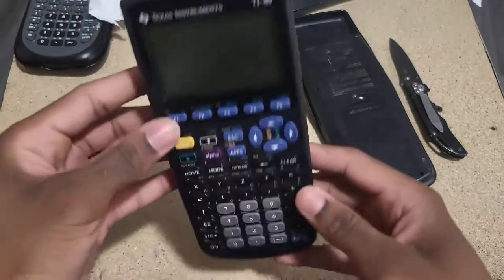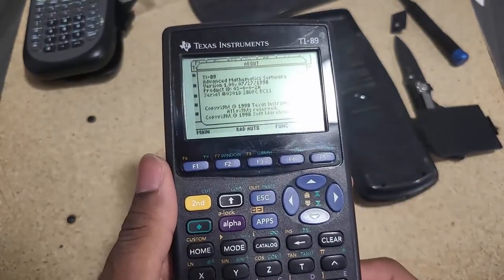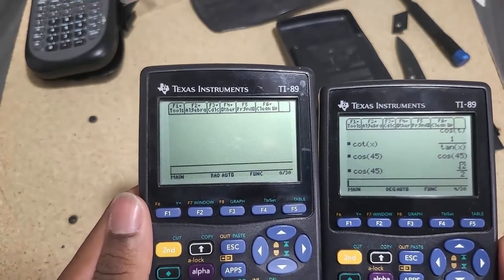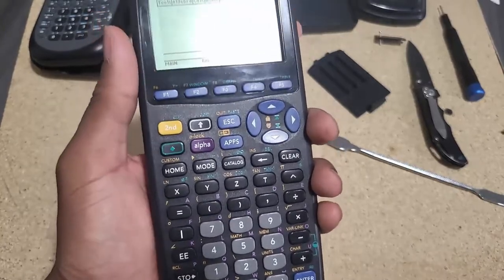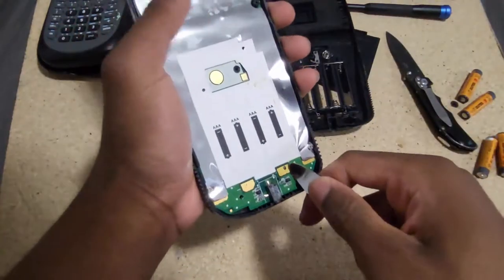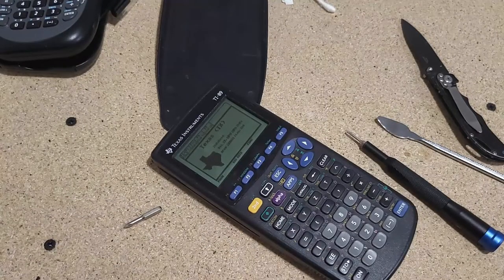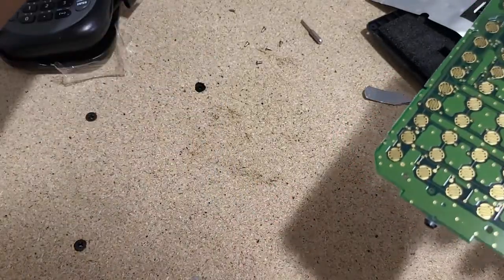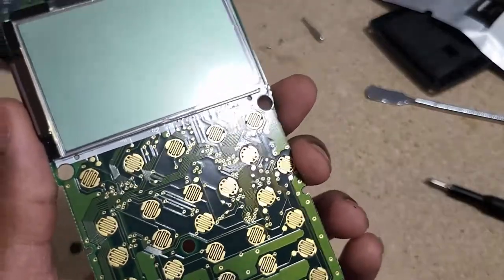I Bought Two TI-89s For $15 on eBay and Fixed Them!